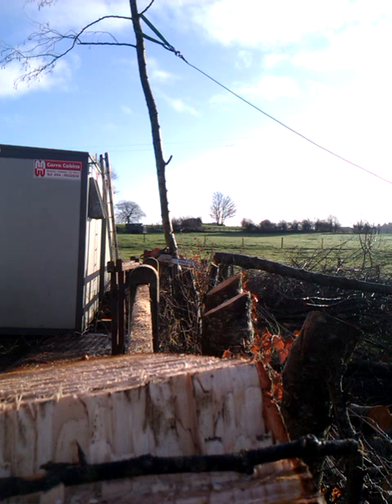Tirfor winch helps in felling trees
My tirfor t516d in operation. Can maximise load or lifting capacity beyond 2.5 ton with use of snatch block pullies in different situations if required.